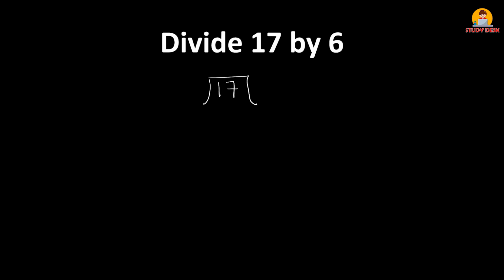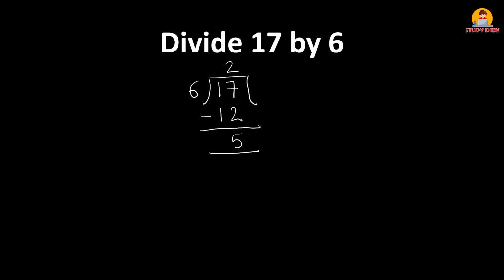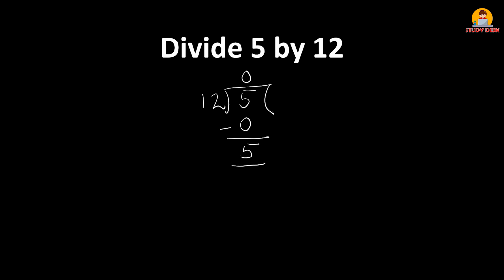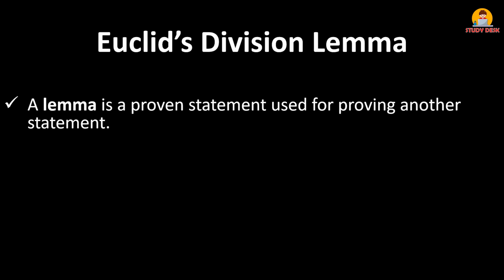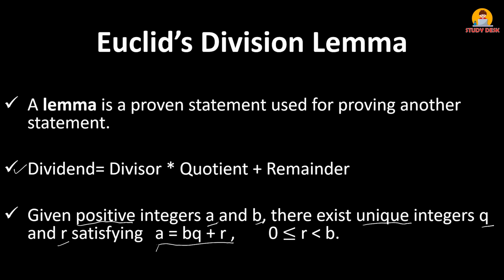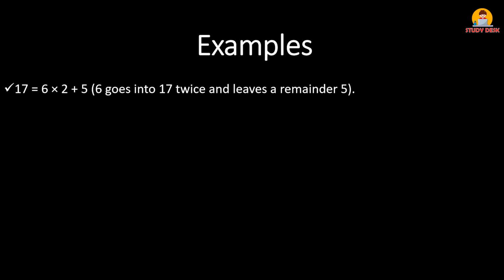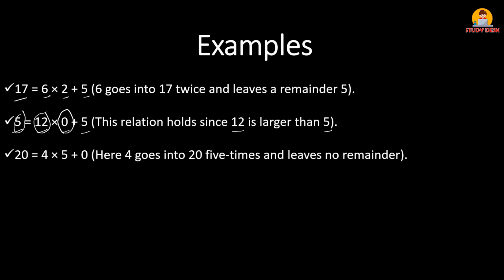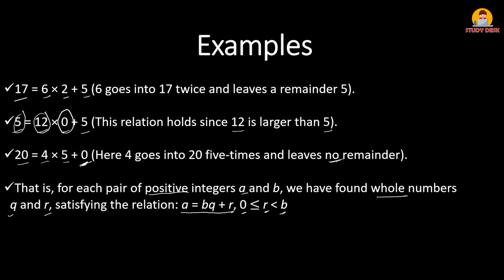2 Euclid's Division Lemma | Chapter 1 | CBSE Class 10 Mathematics NCERT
In this video you will learn about Euclid's Division Lemma , its statement and various examples in which it is used

CBSE
NCERT